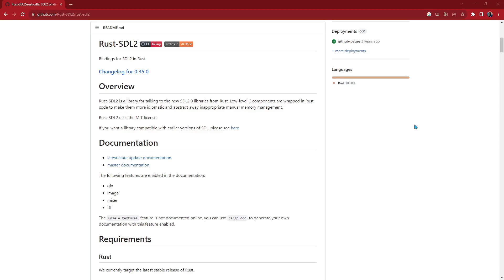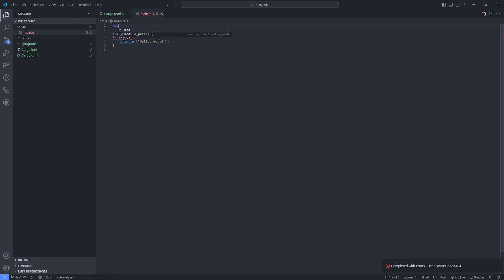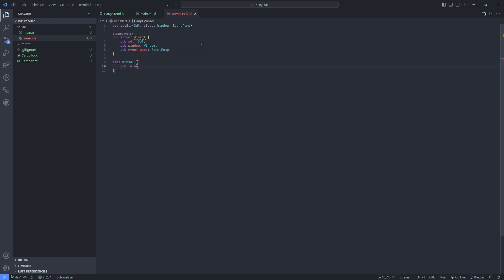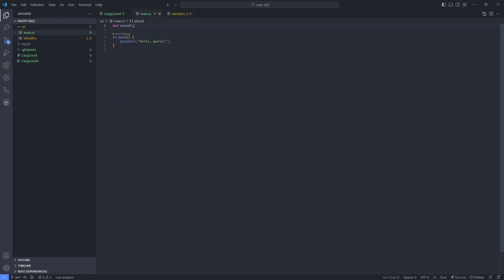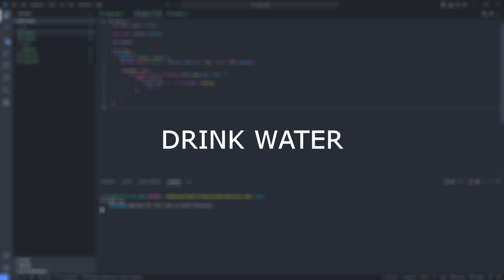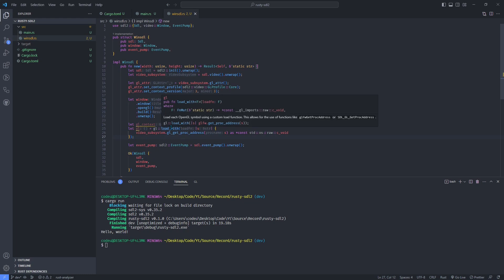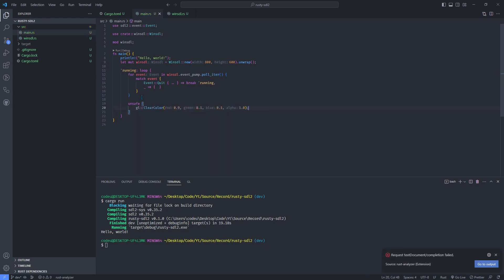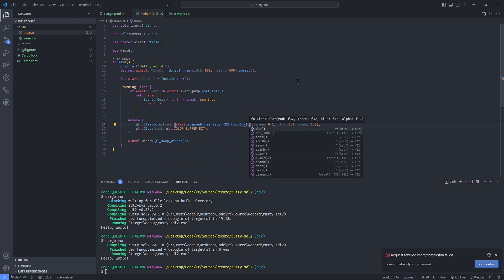Rust OpenGL - An SDL2 window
Setting up a window for OpenGL using SDL2, in Rust.

Tell me if a full OpenGL guide in Rust would be interesting.

Background music: J. S. Bach - Toccata and Fugue in D Minor